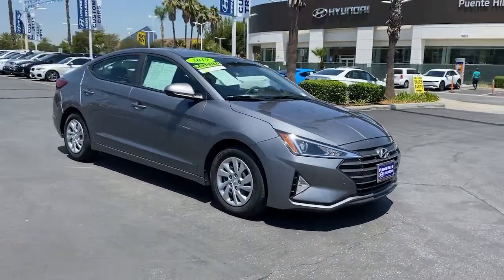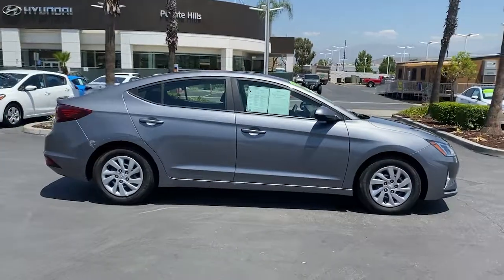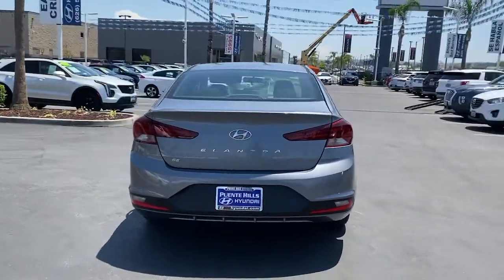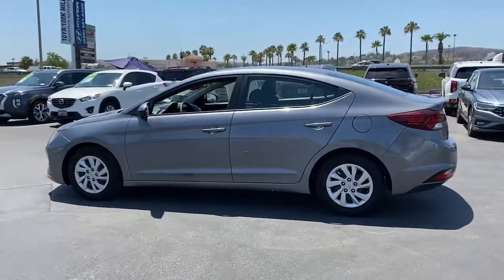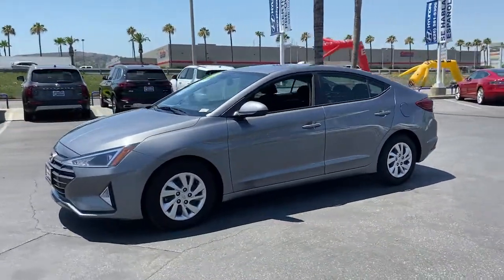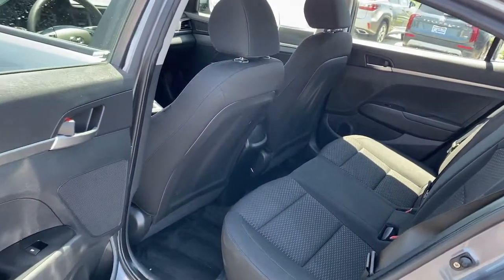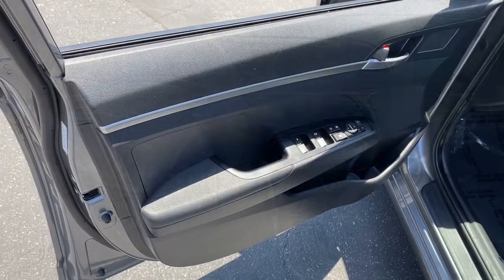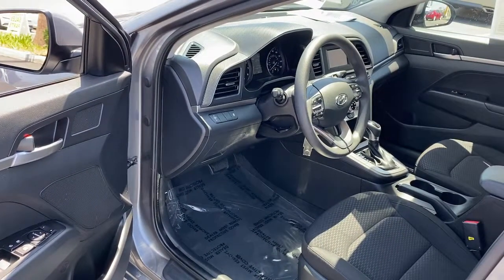2019 Hyundai Elantra Ontario, Claremont, Puente Hills, City of Industry, Inland Empire, CA NH082328A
Machine Gray Used 2019 Hyundai Elantra available in Puente Hills, California at Puente Hills Hyundai. Servicing the Ontario, Claremont, City of Industry, Inland Empire, CA area.

* MORE REASONS WHY TO SAY YES! 29/38 MPG SAVE HUGE ON GAS * WARRANTY YOU CAN TRUST! HYUNDAI CERTIFIED 10yr/100k Miles Hyundai Certified Warranty * BEST CHOICE PEACE OF MIND WARRANTY THAT SAVES YOU MONEY SO BUY IT WITH CONFIDENCE * ONE OWNER IN EXCELLENT CONDITION & VERY WELL SERVICED * COME SEE IT & DRIVE YOUR CERTIFIED ELANTRA HOME TODAY * Why Go Anywhere Else Because Only Puente Hills Hyundai Gives You Peace Of Mind! Brake assist Delay-off headlights Electronic Stability Control Exterior Parking Camera Rear Radio: AM/FM/MP3 Audio System Steering wheel mounted audio controls Telescoping steering wheel Traction control. Puente Hills Hyundai Why Buy Anywhere Else! Certified. Odometer is 4162 miles below market average! 29/38 City/Highway MPGbrbrHyundai Certified Pre-Owned Details:brbr  * Includes 10-year/Unlimited mileage Roadside Assistance with Rental Car and Trip Interruption Reimbursement; Please see dealers for specific vehicle eligibility requirements. 10-Year/100000 Mile Hybrid/EV Battery Warranty. 3 months Siru-iusXM trial subscriptionbr  * Limited Warranty: 60 Month/60000 Mile (whichever comes first) from original in-service datebr  * Warranty Deductible: $50br  * Vehicle Historybr  * Powertrain Limited Warranty: 120 Month/100000 Mile (whichever comes first) from original in-service datebr  * Roadside Assistancebr  * 173+ Point InspectionbrbrbrPuente Hills Hyundai ...Why Go Anywhere Else!